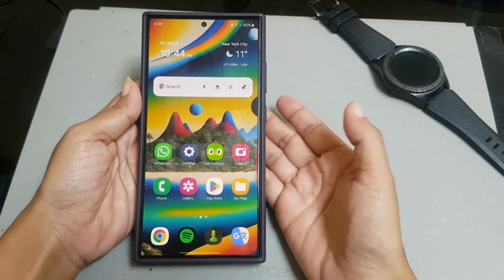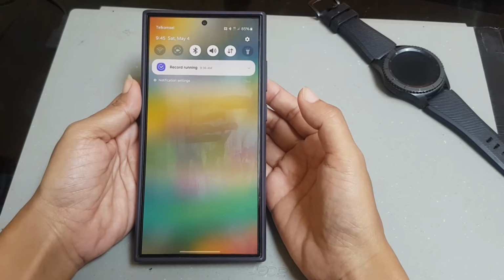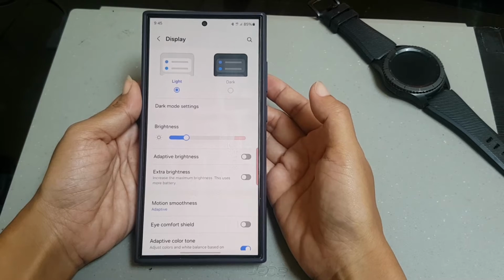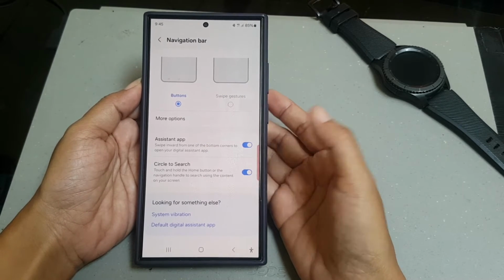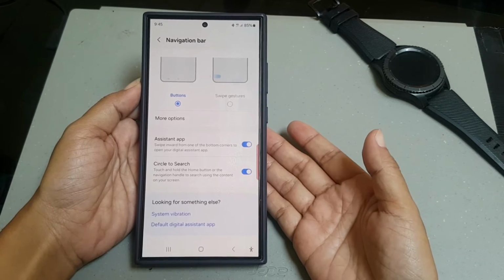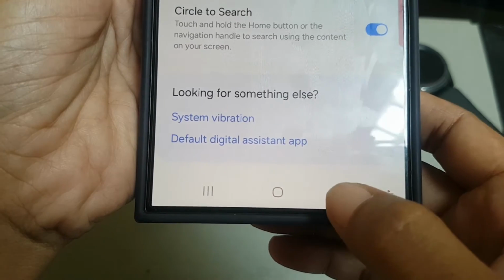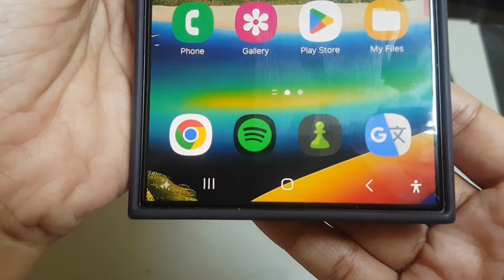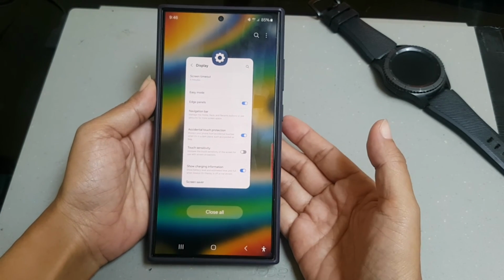How to set navigation bar style to buttons on Samsung Galaxy S24 Ultra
In this video, you will find the steps on how to set navigation bar style to buttons on Samsung Galaxy S24/S24+/S24 Ultra.

To set navigation bar style to buttons on Samsung Galaxy S24 Ultra, do the following steps:
- Tap "Display".
- Tap "Navigation bar" and then select "Buttons" thumbnail.

When you select this style, now, you can navigate your phone with the buttons on the navigation bar. They are 3 buttons :
1. Back button on the right side that you can use to go to the previous screen.
2. Home button on the middle that you can use to go to the Home screen.
3. Recents button at the left side that you can use to go to the recent apps screen.